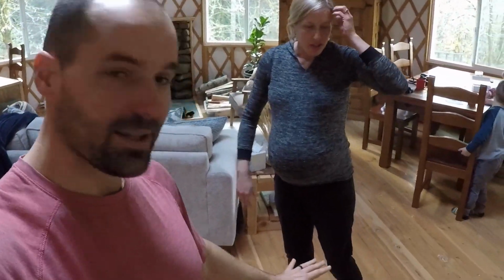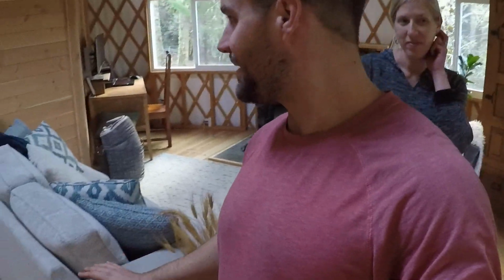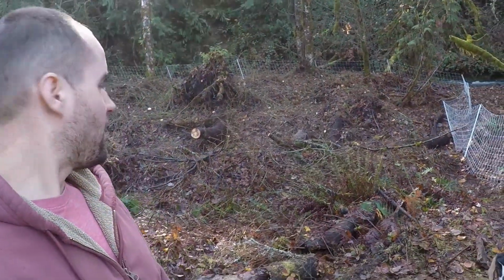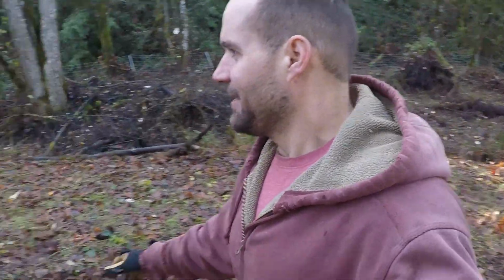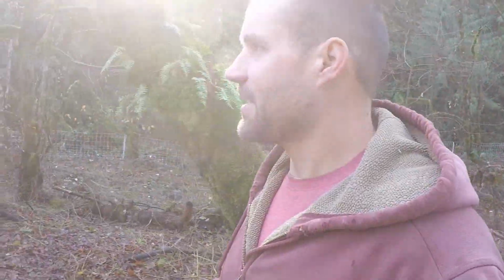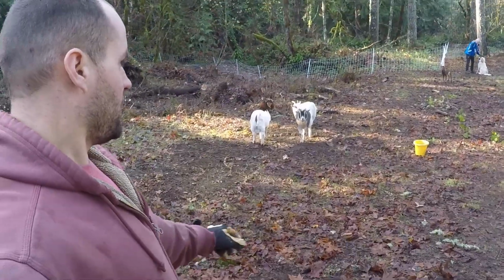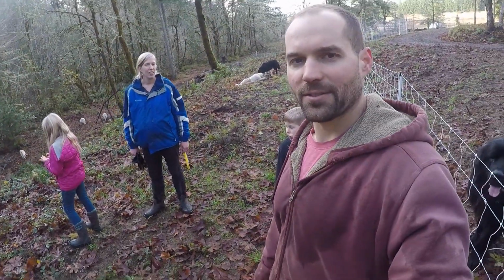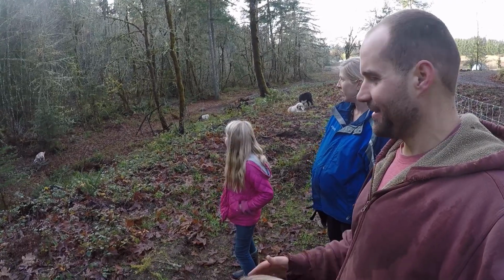Thanksgiving 2020 Update - Yurt Interior and Brush Clearing Goats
In this video we catch everyone up on what we have been doing in the yurt and outside on the farm!

Dan Lebowitz
Vexento